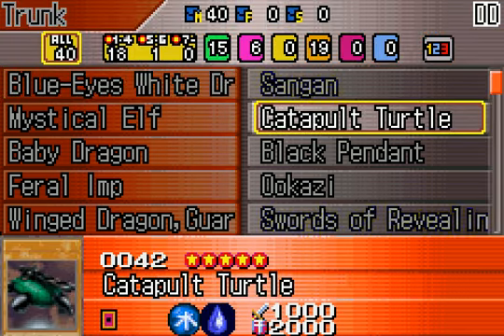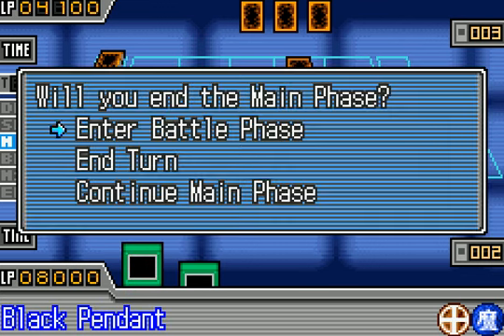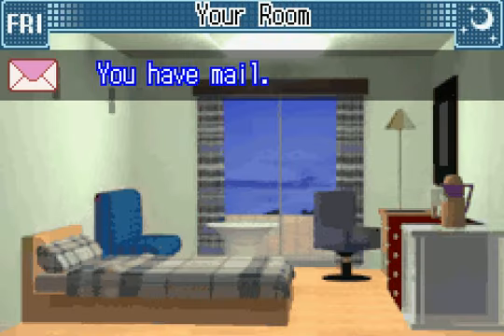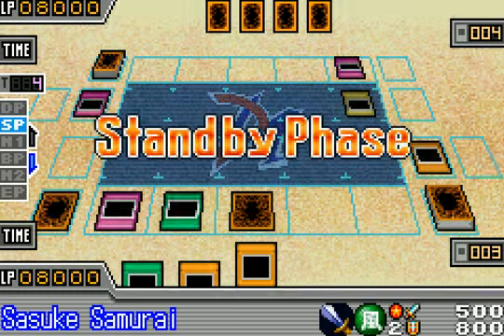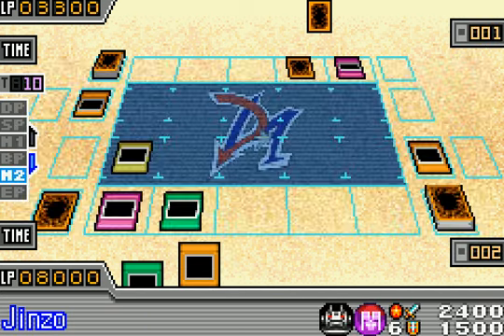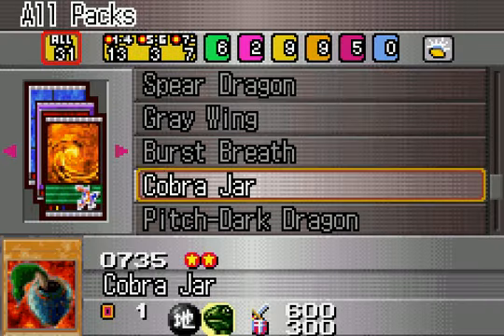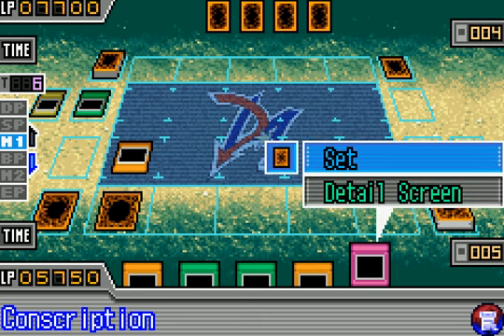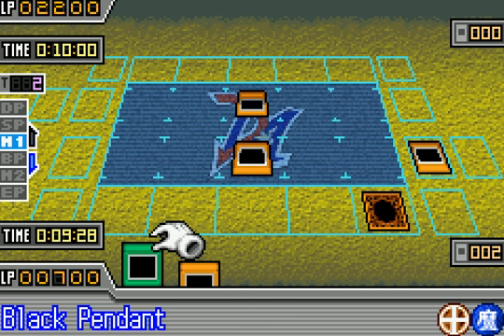Let's Play Yu-Gi-Oh! GX: Duel Academy #19 - Good Deed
Doing good can come with a price, but it will be worth it.  Game made and published by Konami.